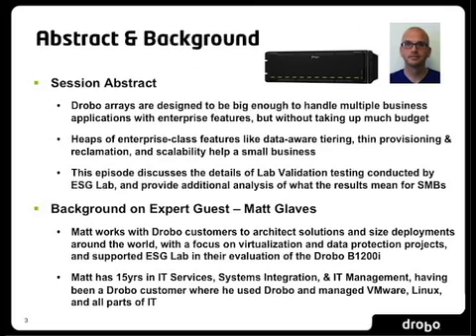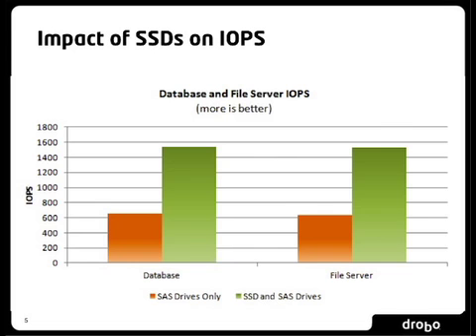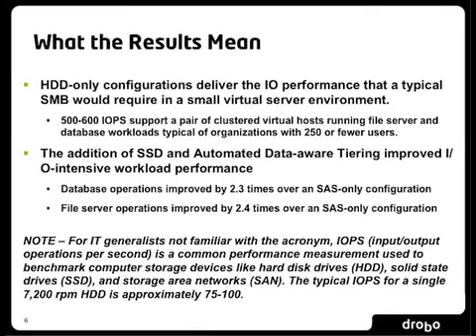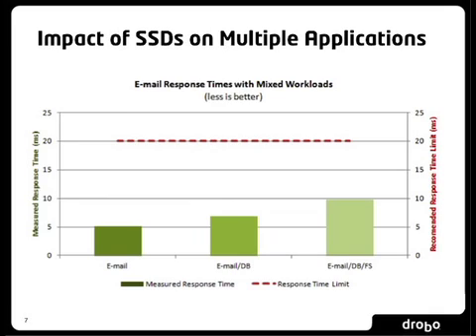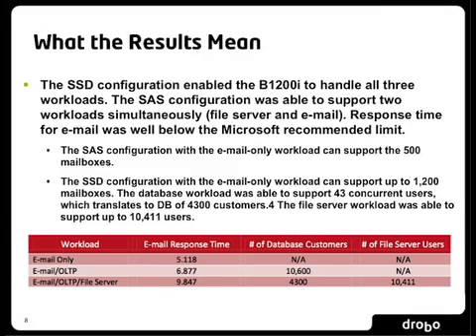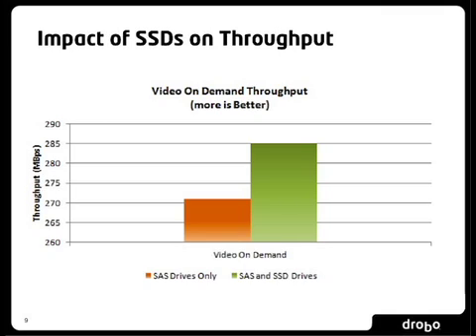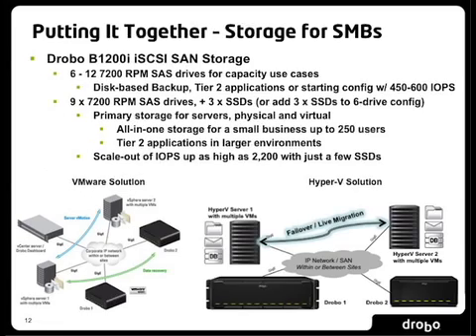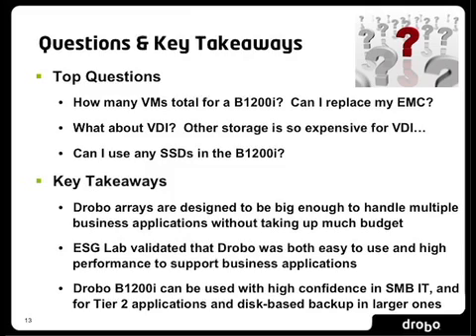Webcast: Enterprise Strategy Group Lab Validation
Discusses B1200i performance validated for SMB configurations, including greater than 2X acceleration with SSDs, with special guest Matt Glaves, Senior Solutions Architect at Drobo.